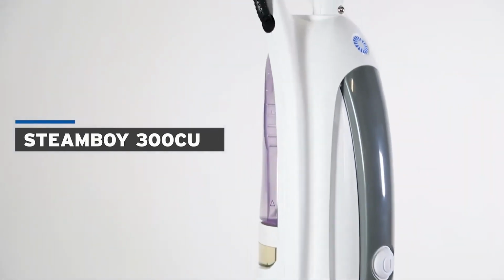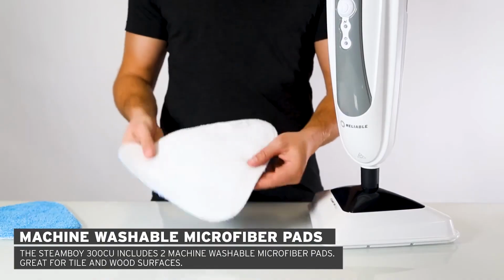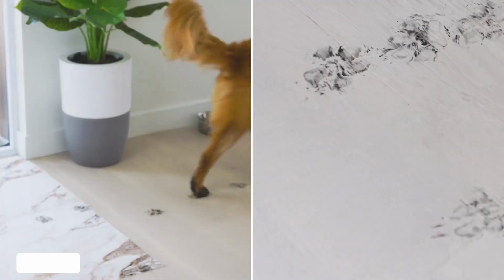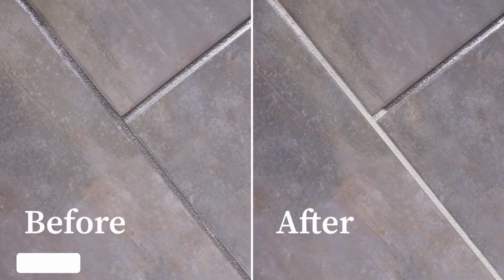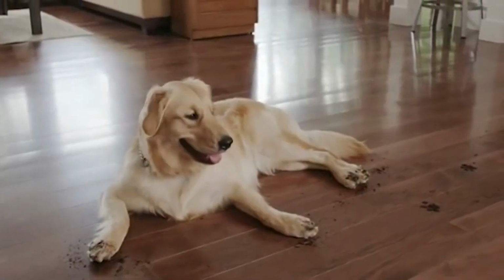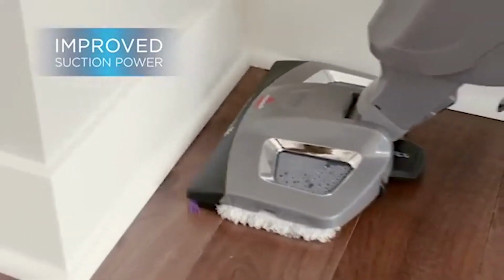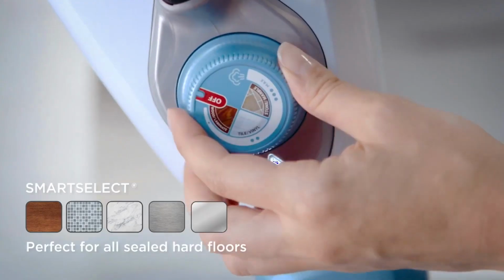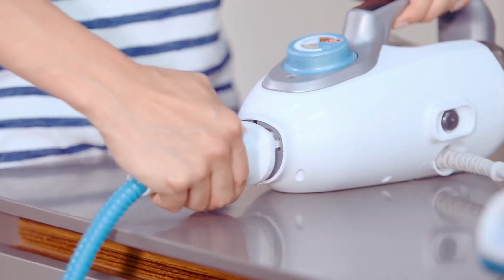Watch This Before You Buy a Steam Mop: 2024 Reviews and Recommendations!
Best Steam Mops in 2024.

1. Reliable Steamboy Pro 300CU Steam Mop with Scrub Brush
2. Shark S1000 Steam Mop
3. Dupray Neat Steam Cleaner
4. Bissell Symphony Pet All-in-One Vacuum & Sanitizing Steam Mop
5. BLACK+DECKER Steam Mop

Our Buying Guide is a participant in the Amazon Services LLC Associates Program. I earn through Amazon associates from qualifying purchases.
Portions of footage found in this video are not original content produced by Our Buying Guide. Portions of stock footage of products were gathered from multiple sources including, manufacturers, fellow creators, and various other sources for visual reference only. All thoughts and opinions expressed in this video are unique to Our Buying Guide. The content will be REMOVED within 24 hours.